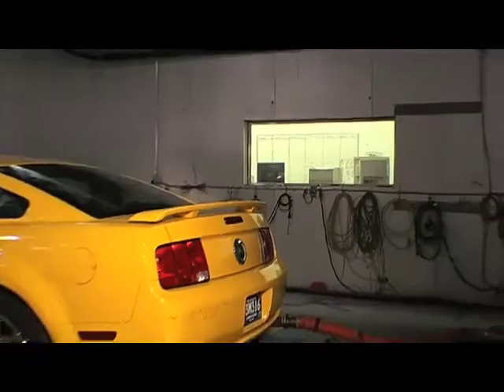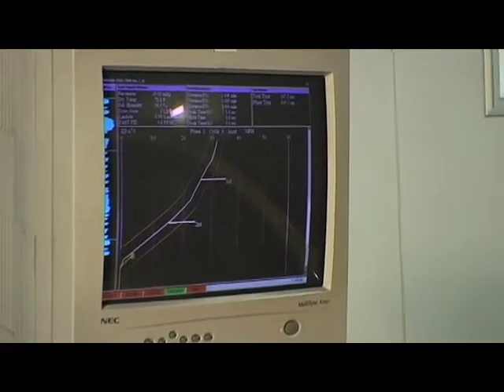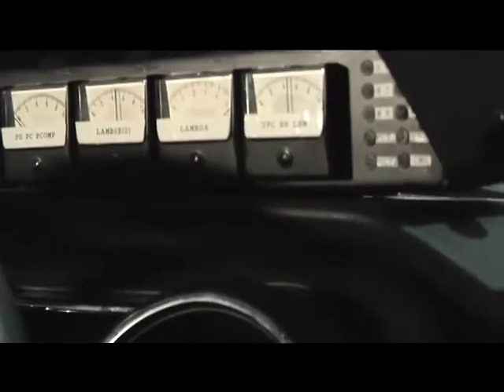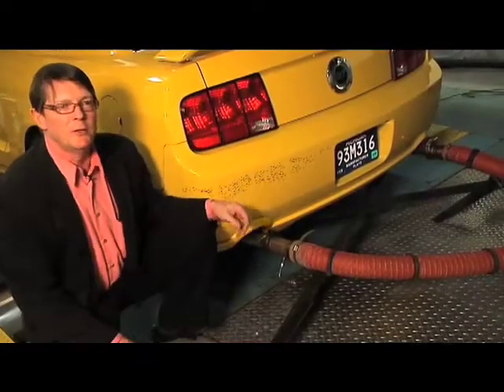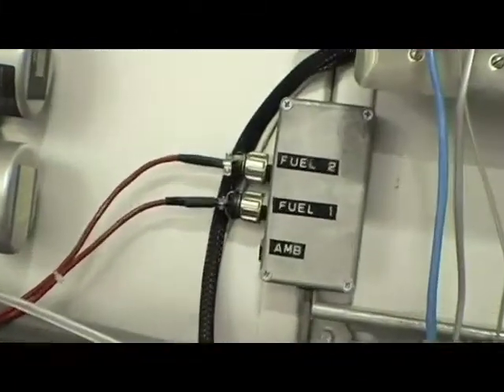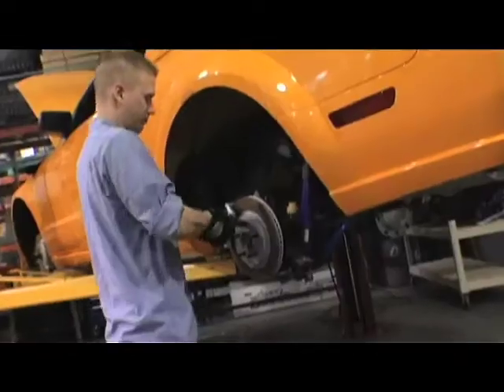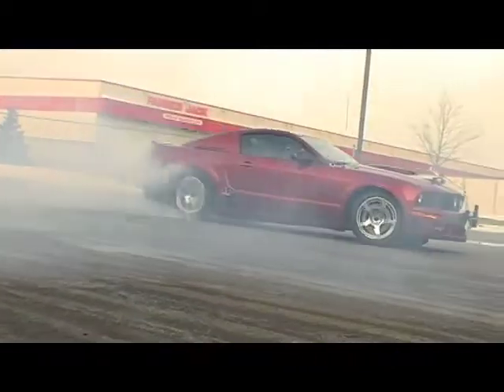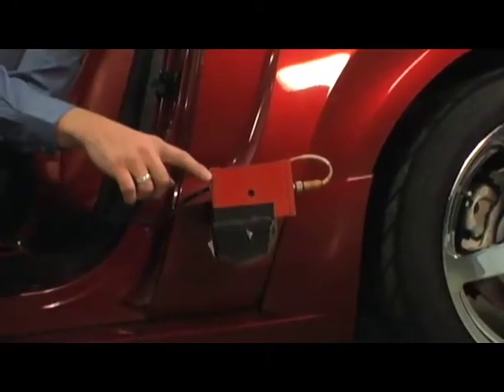ROUSHtv: Emissions and Testing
Members of the ROUSH team describe emissions, handling, and speed testing processes.

For more information on ROUSH Performance, visit ROUSHperformance.com

And to go behind the scenes at ROUSH, visit ROUSHtv.com